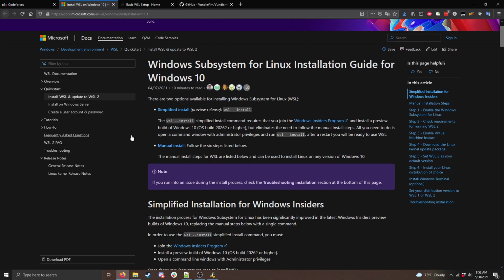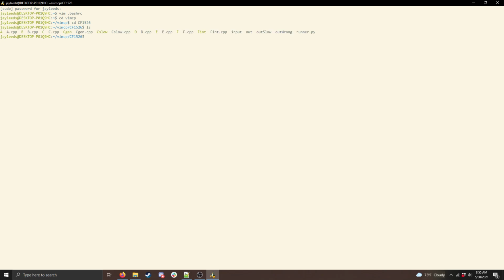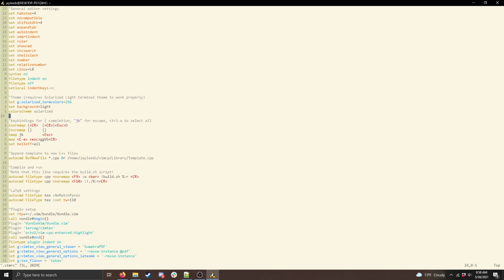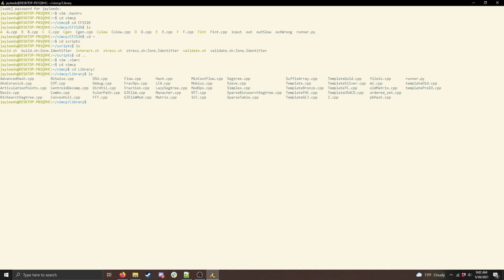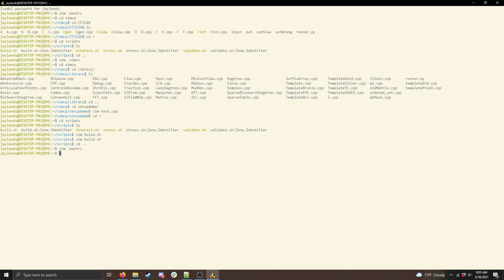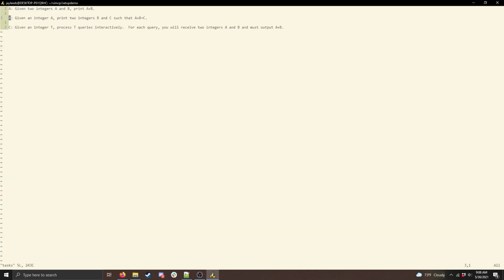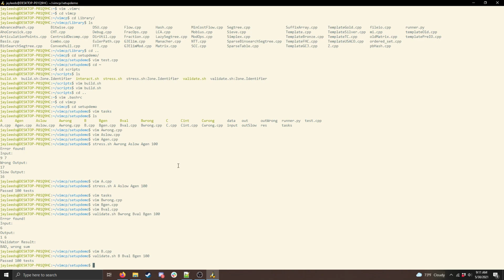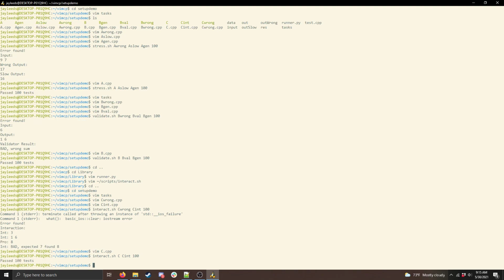My Competitive Programming Setup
In this video, I discuss my competitive programming setup, including my terminal, editor, and stress testing scripts.

Path to WSL Files: \\wsl$\Ubuntu

.vimrc (Make sure to enter the path to your template!)
Vundle (Not mentioned in the video, but you'll need to install this to use Vim plugins)
Other recommended editors, if Vim isn't your cup of tea:
- CLion (full-featured IDE; requires paid subscription if you don't have a student email)

Lines to place in .bashrc:
- ulimit -s unlimited (Removes stack size limit)
- export PATH=$PATH:~/scripts/ (Enables scripts)
Remember not to include the dashes or the text in parentheses!

 - Format: build.sh A
 - Compiles A.cpp into output file A
 - Format: stress.sh solutionA solutionB generator numTests
 - Runs solutionA and solutionB against test cases output by generator and outputs a test on which they give different results
 - Format: validate.sh solution validator generator numTests
 - Runs solution against test cases output by generator, then feeds the test cases followed by the output into validator.  Returns a test case on which the validator does not output "OK".
 - Format: interact.sh solution interactor numTests
 - Runs solution against interactor and outputs the first test on which the interactor's last output is not "OK".
 - Make sure to enter the path to runner.py in the script!
 - Necessary for interact.sh to work